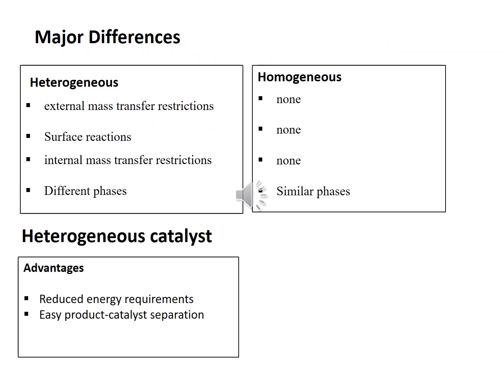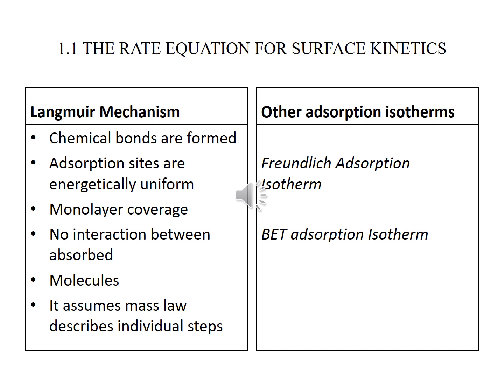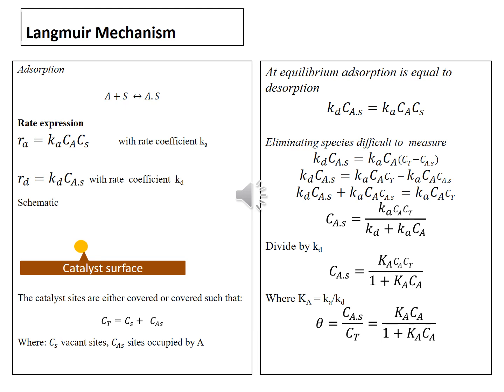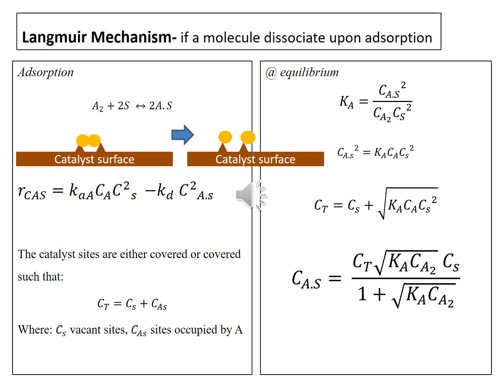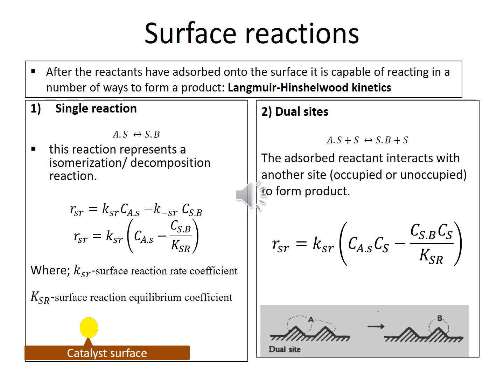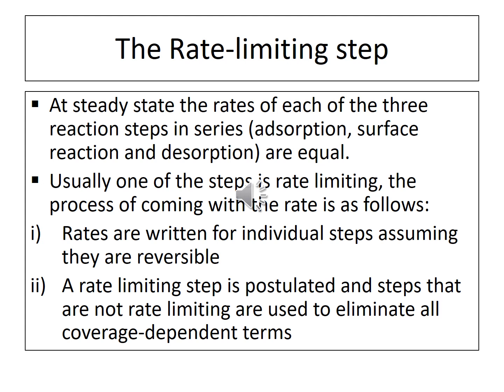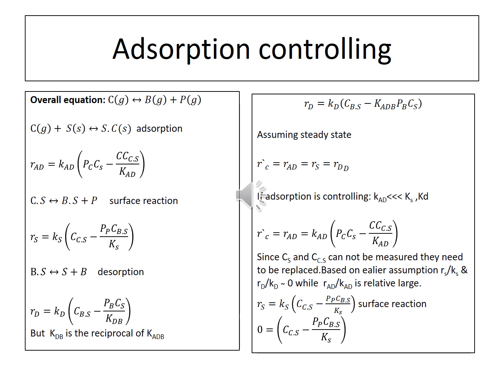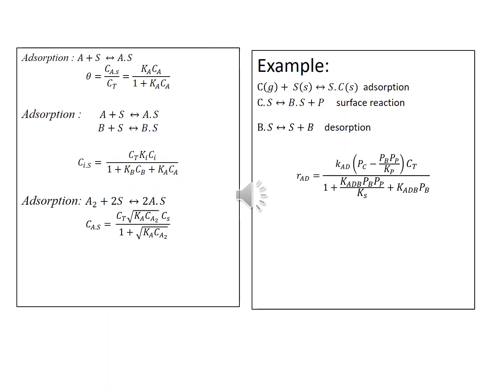CATALYTIC FLUID SOLID REACTION FIRST VIDEO